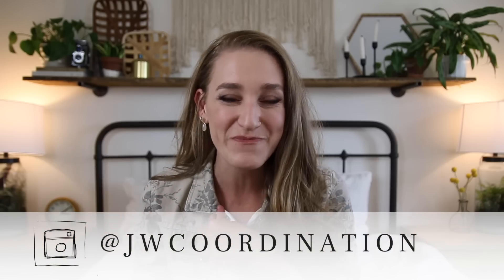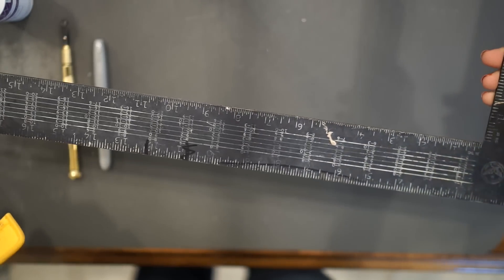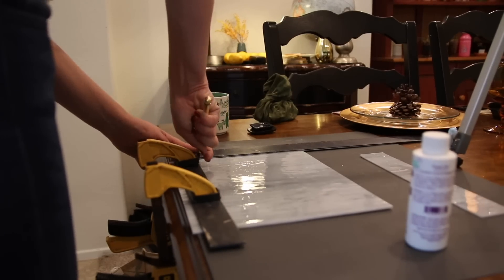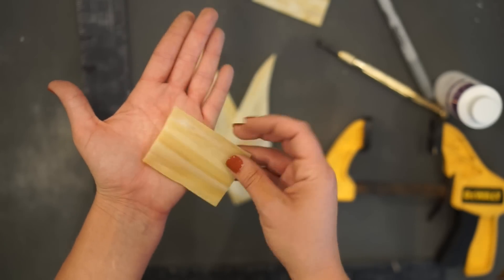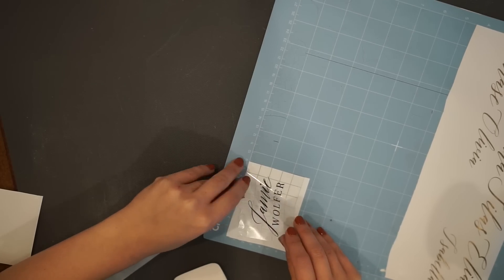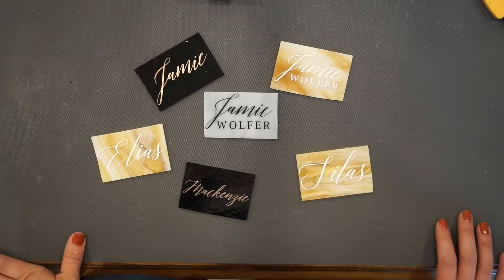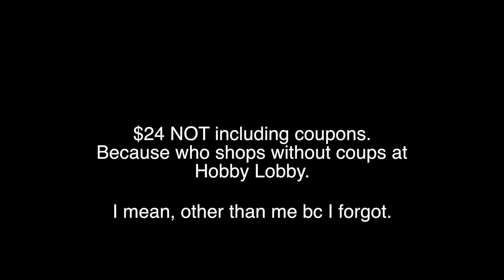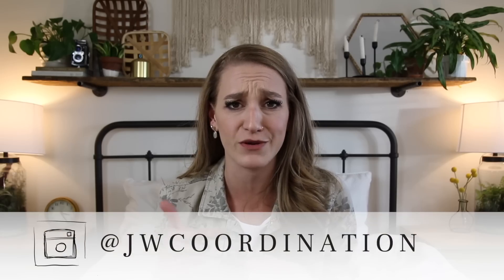DIY 'MARBLE' Escort Cards (for cheap cheap)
Second Channel is LIVE!